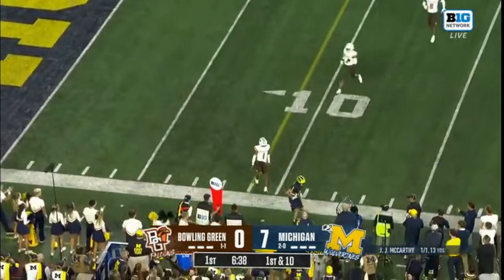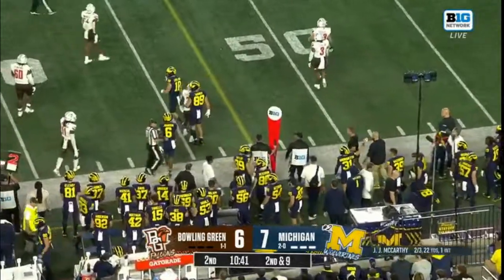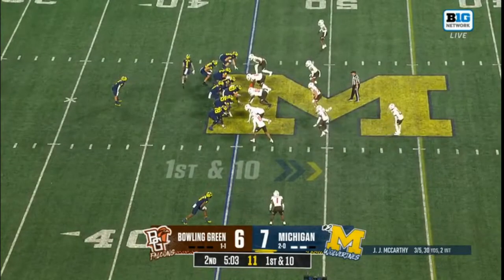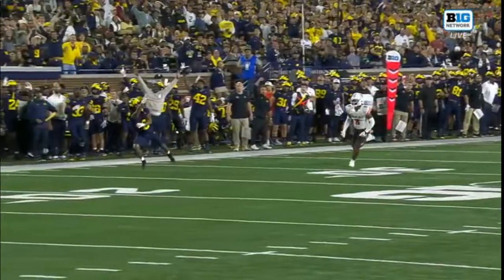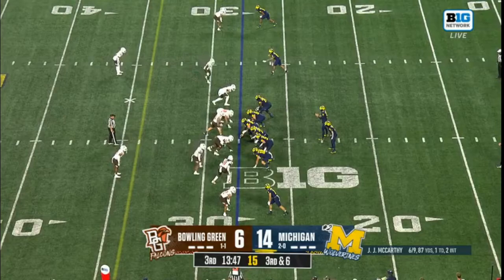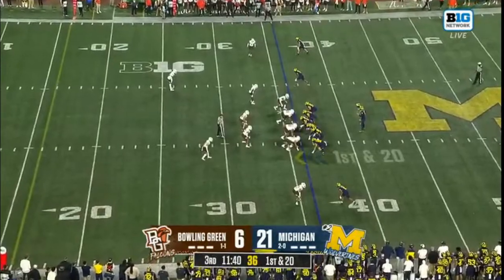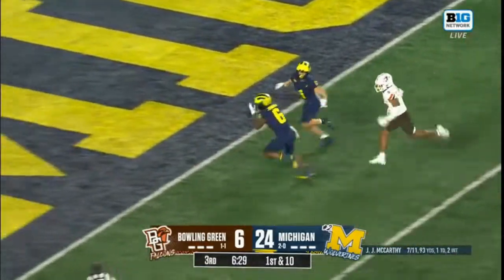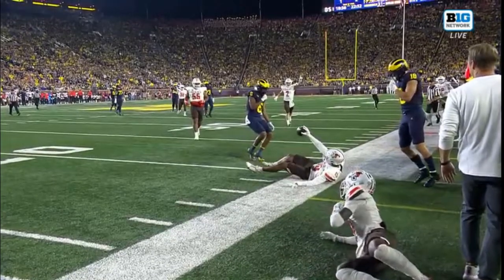JJ McCarthy vs BGSU 2023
Every pass / run vs BGSU 2023
Passing
8/13   143 yards    2 TDs   3 INTs
Rushing
5 rushes   -1 yards   0 TDs